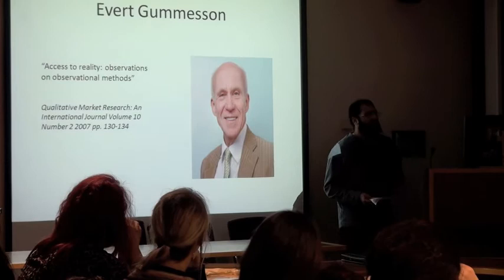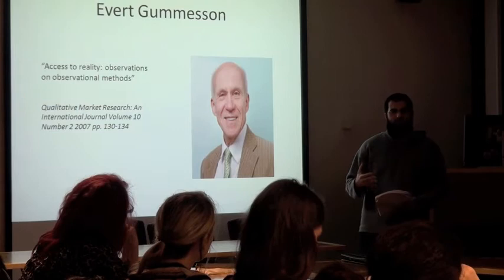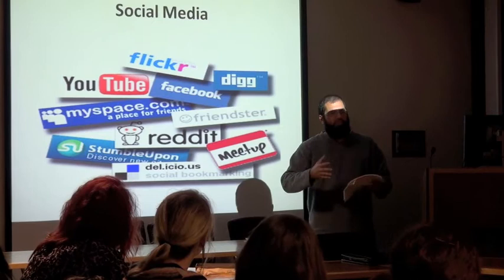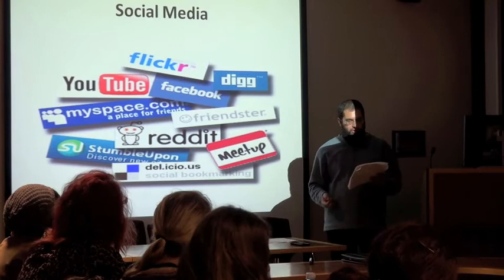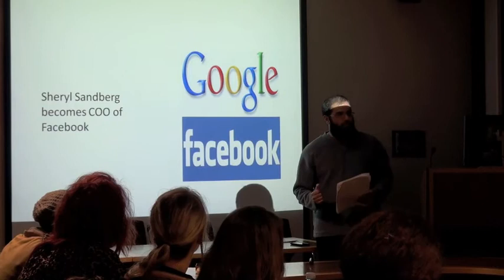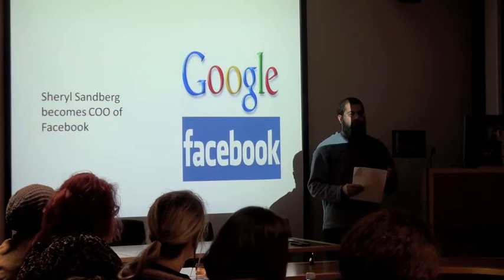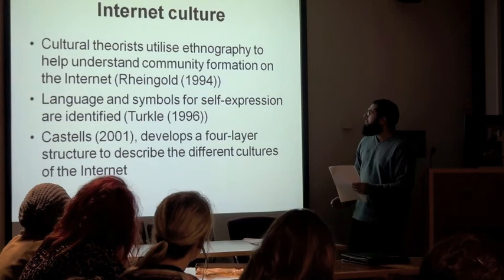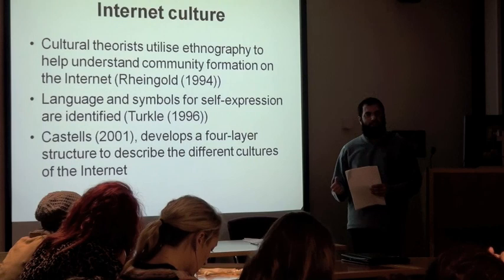(Part 2) Imran Butt: Learning from Cultural Theory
Imran Butt (Deputy Chair, Academy of Marketing [eMarketing SIG])

Learning from Cultural Theory: e-marketing research using observational approaches

Social Media Week
Middlesex University
16 - 20 January 2012